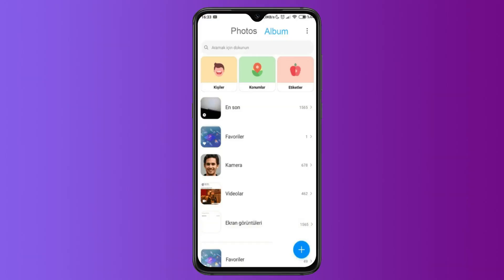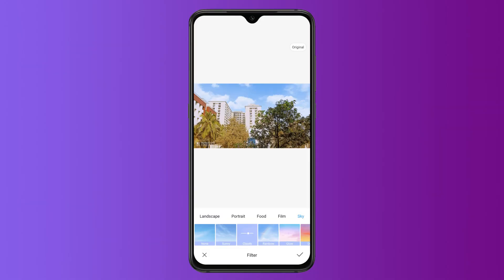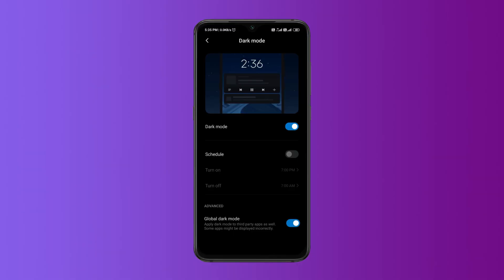MIUI 11.1 New Features Update With Android 10 in Tamil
To buy from flipkart